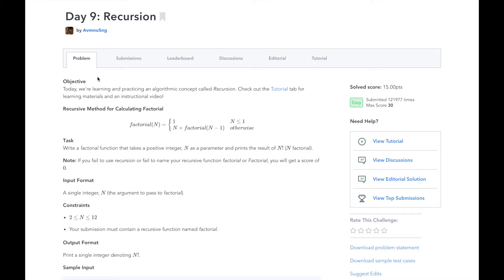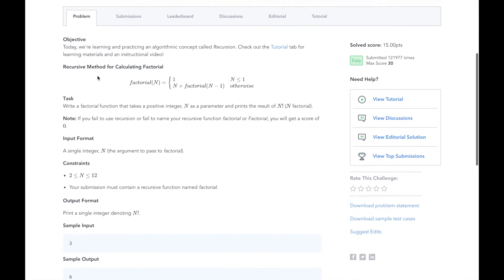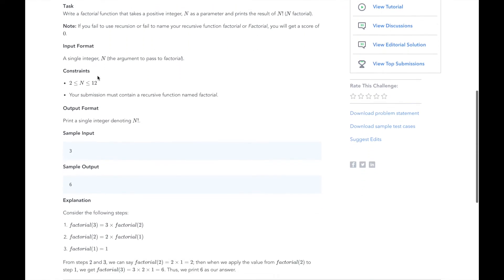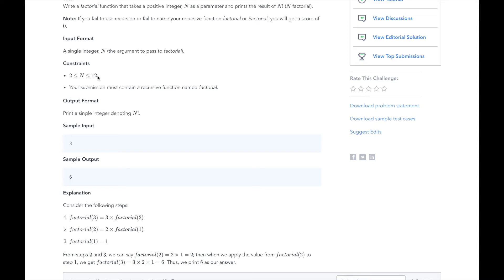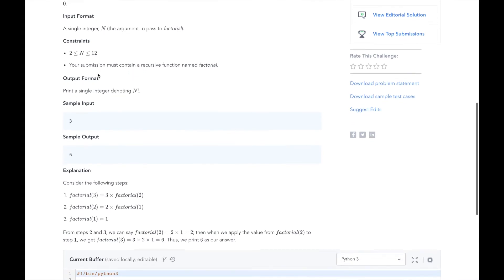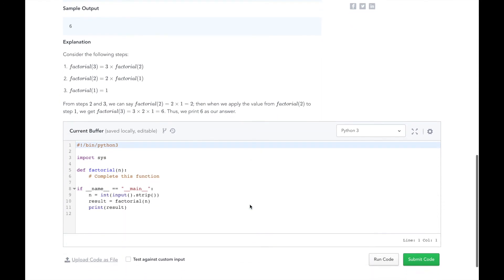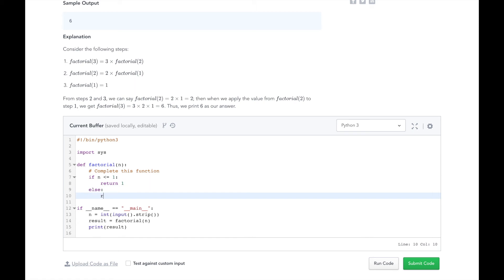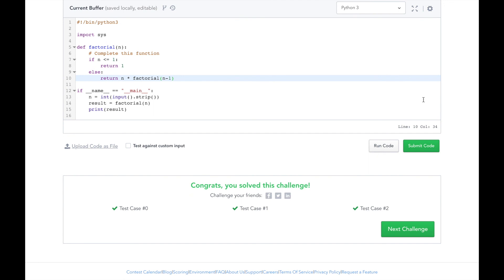HackerRank Day 9: Recursion | Python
In Day 9, we will learn about recursion.